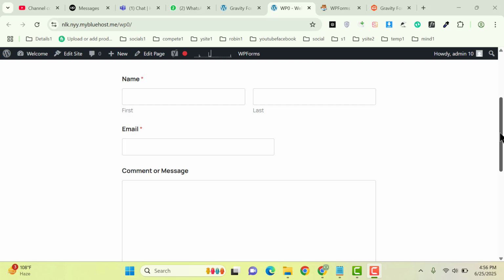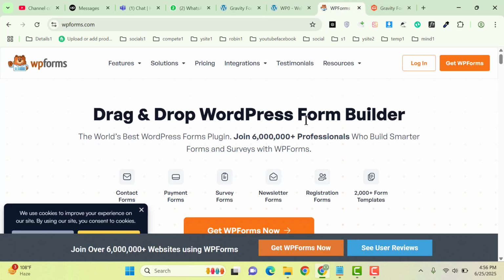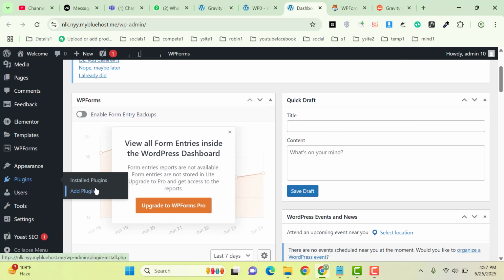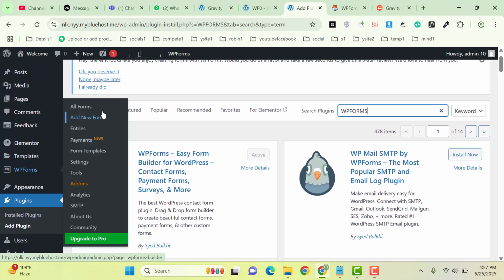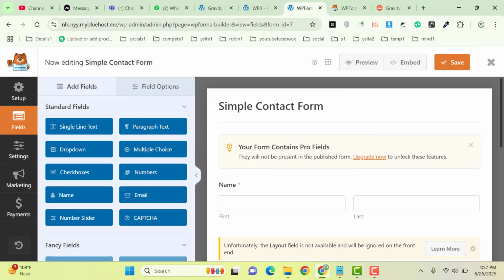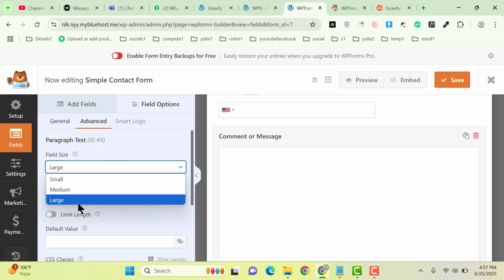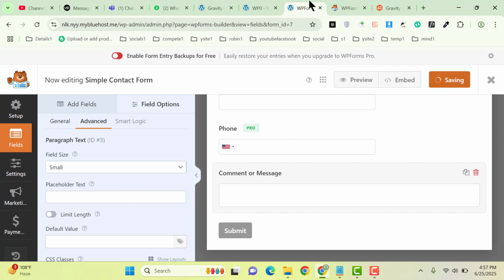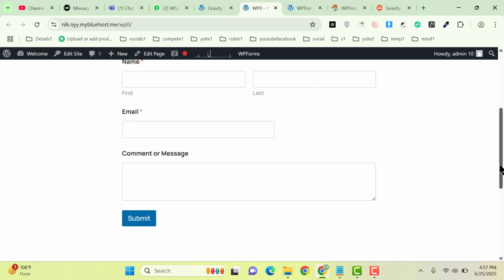How to reduce message field height in wpforms wordpress website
How to Reduce Message Field Height in WPForms WordPress Website (2026 Tutorial)!

In this video, I show you how to reduce the height of the message or paragraph text field in WPForms. By default, this field can appear too tall for your form design, and I'll show you how to adjust it to better match your website's layout.

In this video, you'll learn:

Why the default message field height may not fit your design

How to access field settings in WPForms

How to adjust field size using built-in options

How to use custom CSS to reduce field height precisely

Tips for keeping the field responsive on mobile devices

Perfect for:

WordPress users building forms with WPForms

Web designers wanting more form styling control

Anyone wanting a cleaner, better-fitted contact form

Timestamps:

0:00 – Introduction

0:20 – Why the default height may not fit your design

1:00 – Accessing field settings in WPForms

2:00 – Adjusting size using built-in options

3:30 – Using custom CSS for precise height control

5:00 – Final result and recap